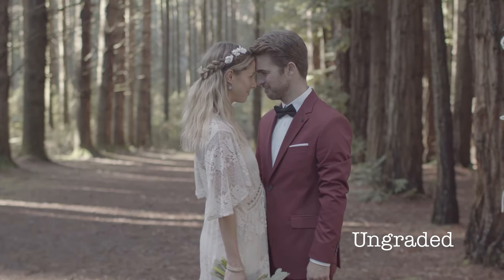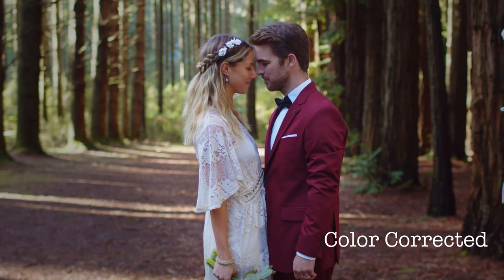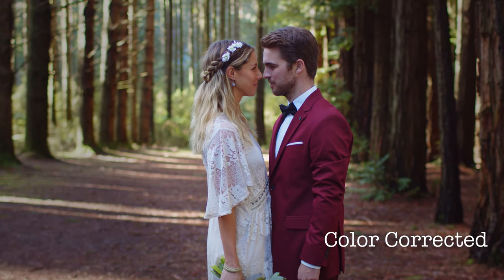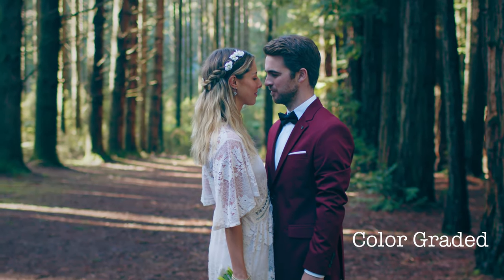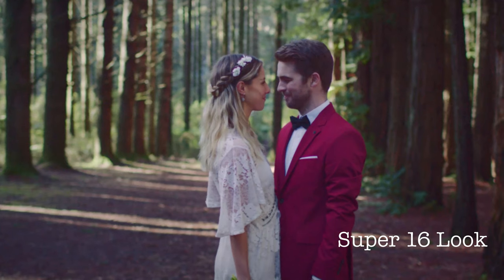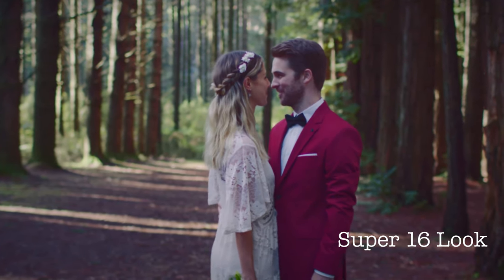WHY... The BMPCC6K?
Bobby D'Buze - Taureau Films